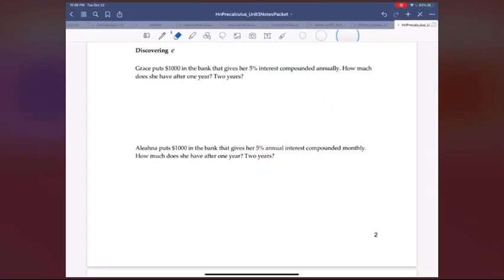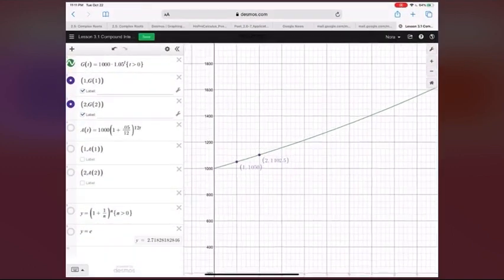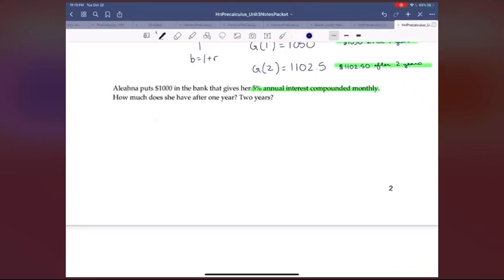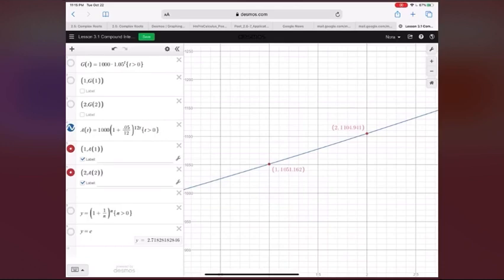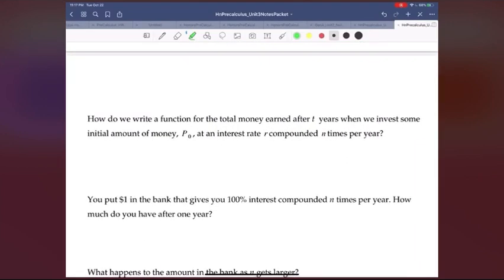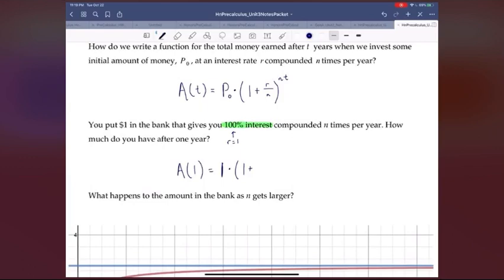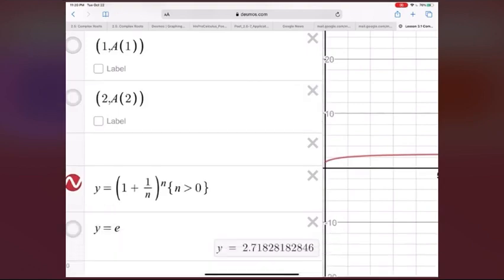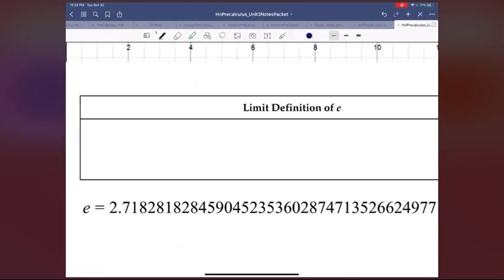HnPreCalculus Lesson3 1 Video2